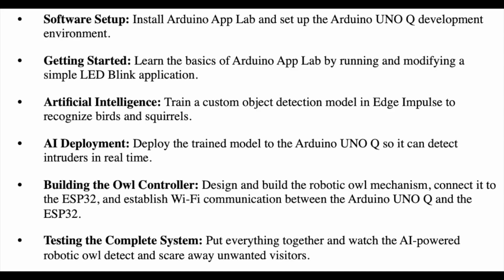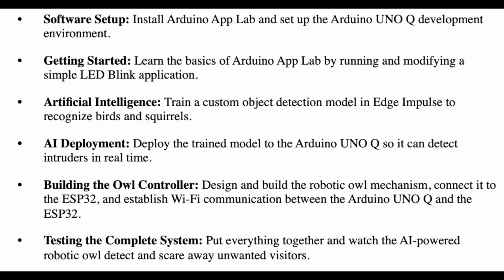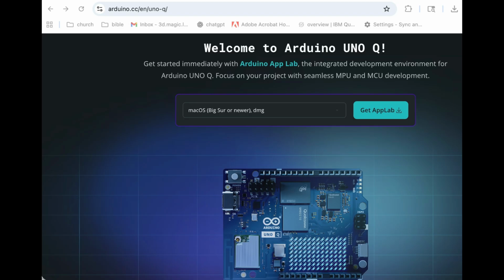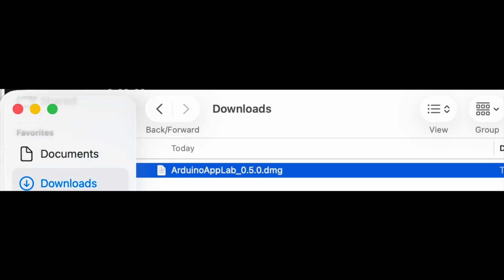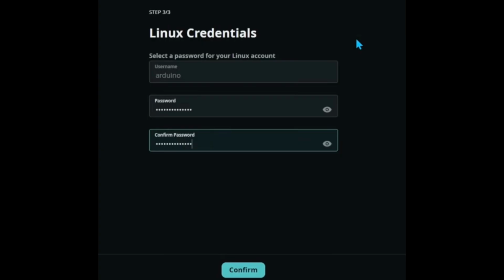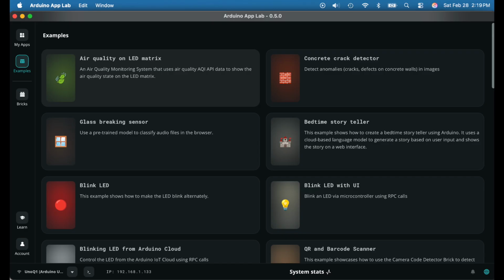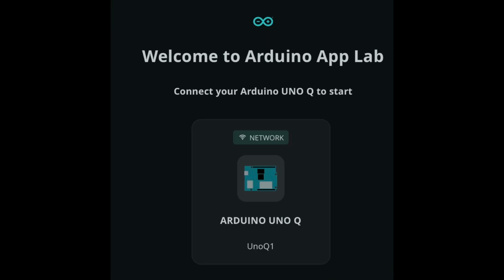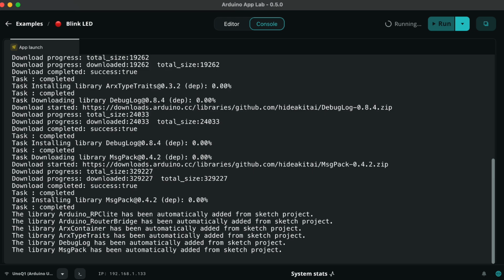Building an AI Robotic Owl with Arduino UNO Q | Part 1: Project Overview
Learn how to build an AI-powered robotic owl using the Arduino UNO Q, Edge Impulse, and ESP32.
In Part 1, I introduce the project, explain the hardware and software architecture,

the following is a list of the video in this series
1- Building an AI Robotic Owl with Arduino UNO Q – Part 1: introduction to UNOQ and app lab
2-  Building an AI Robotic Owl with Arduino UNO Q – Part 2 : how to build a new app
3- Building an AI Robotic Owl with Arduino UNO Q – Part 3- build an AI model using the Edge Impulse